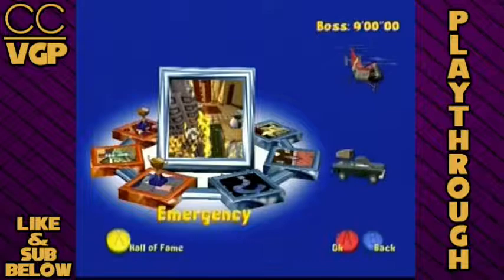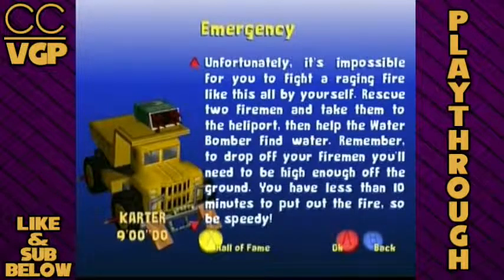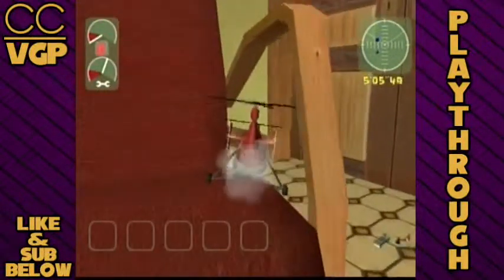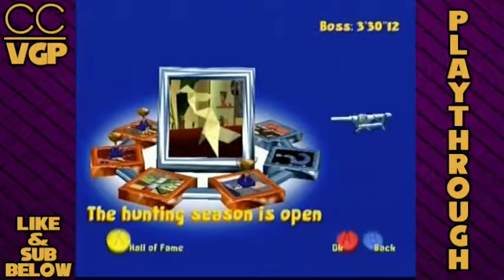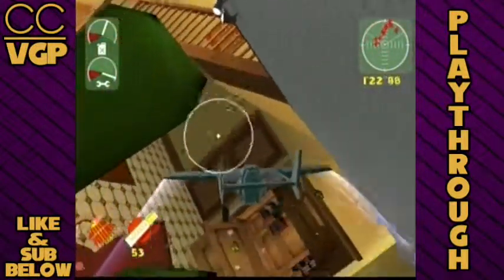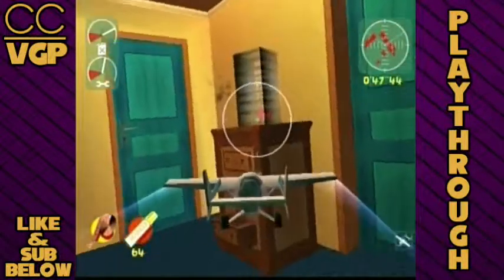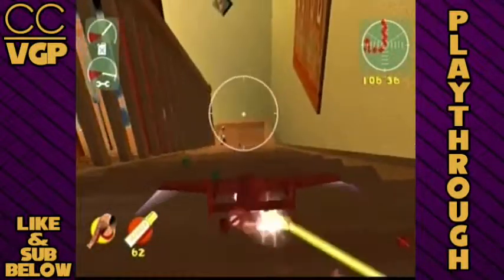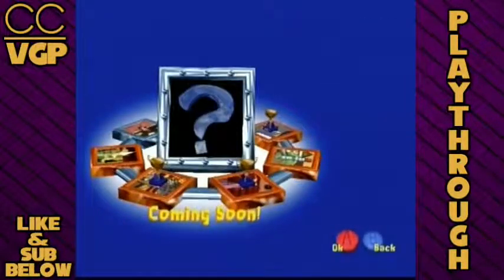Toy Commander PART 6 | CCVGP Playthrough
Today, we have two long missions in the Hallway & The Mezzanine. Should be challenging.

Missions Completed Today:

• Emergency
• Hunting Season Is Open

SKYPE: CreamCrazyWR